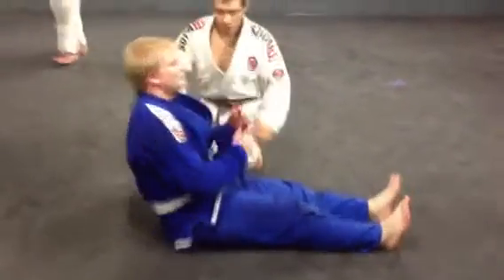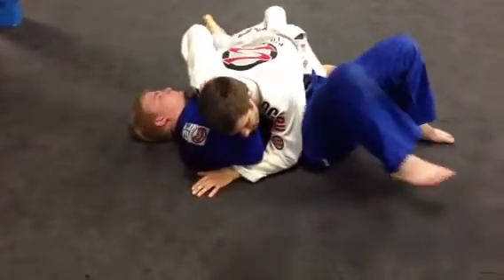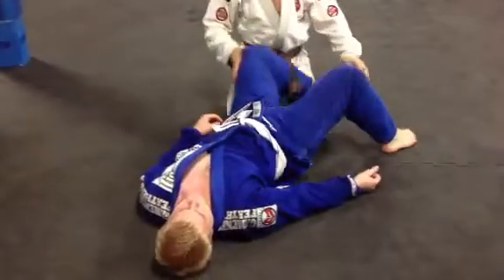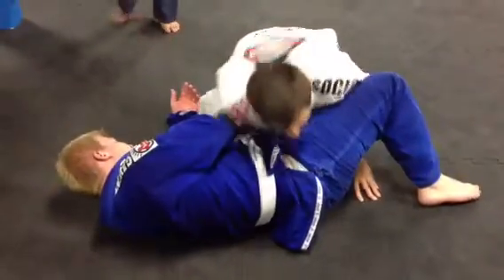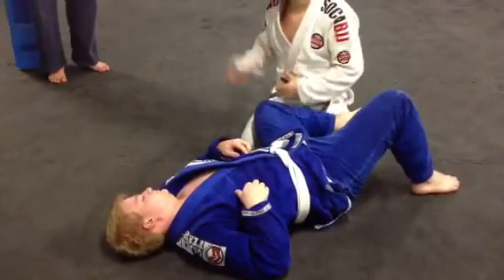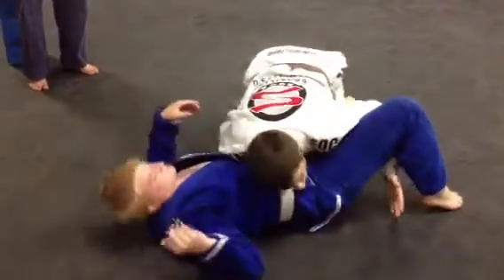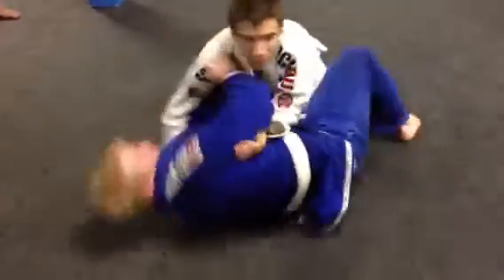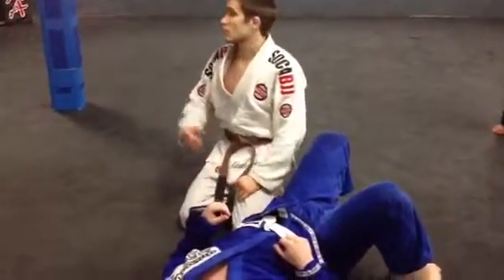Re-passing the guard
Coach Dan Faggella shows how to "re-pass" the guard from side control.